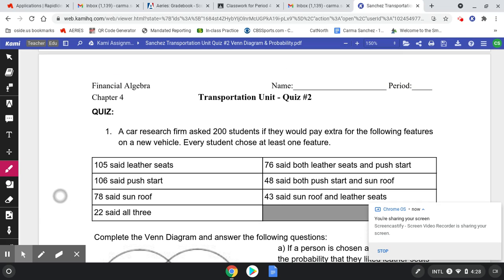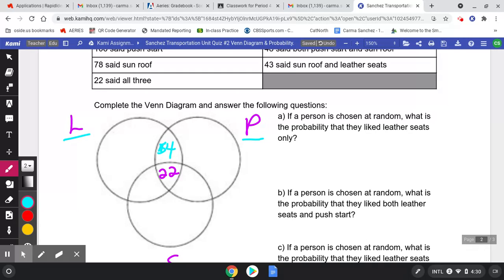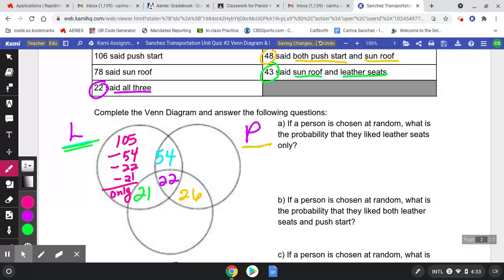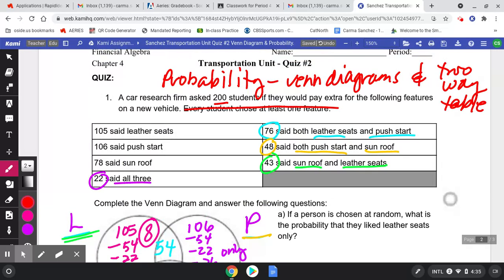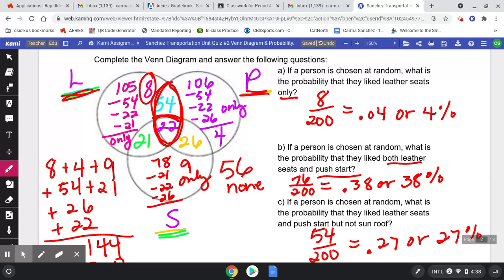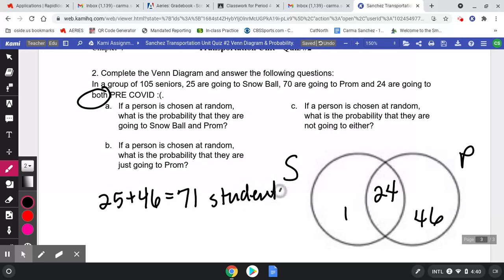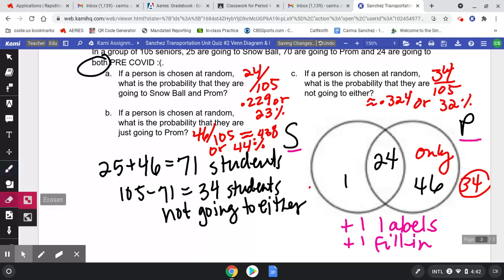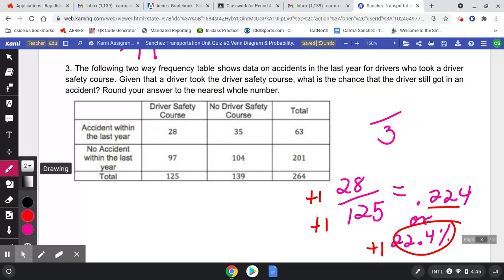FA Quiz Solutions Transportation Quiz #2